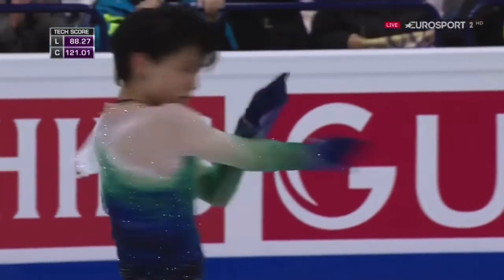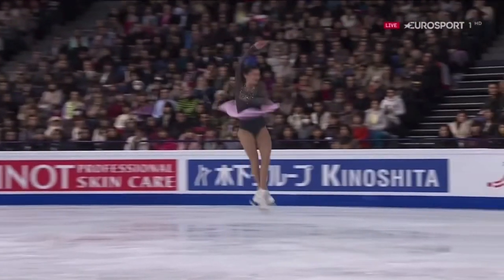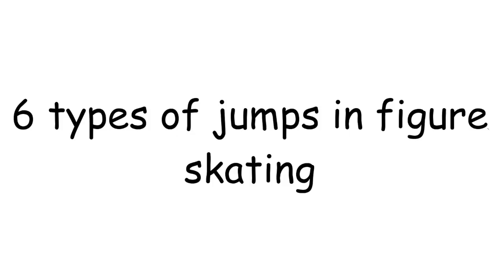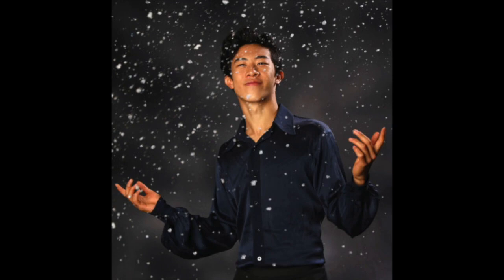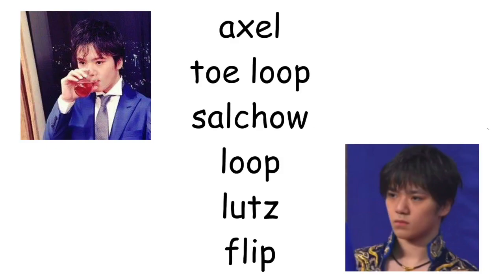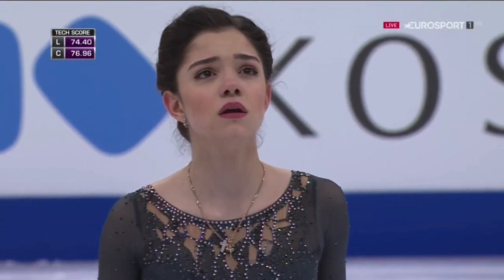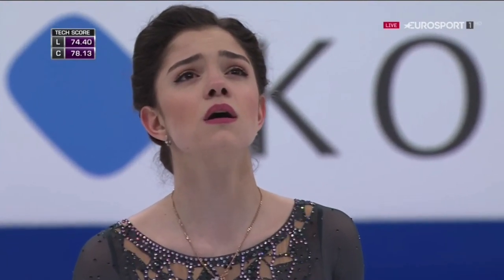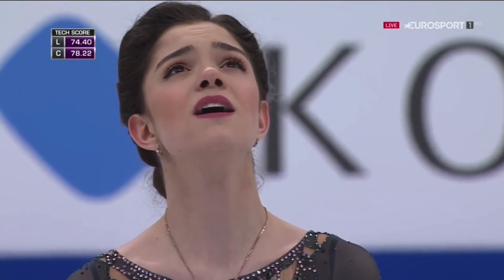beginner's guide to figure skating jumps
want to keep up to date and learn more about figure skating? go listen to In The Loop, a podcast run by fans for fans

i made some fs guides on twitter and asked you what you would like to see next. most of you wanted a guide to the elements, so today I present to you a guide to every jump in figure skating.

all the clips I've used belong to their respective original broadcasters.